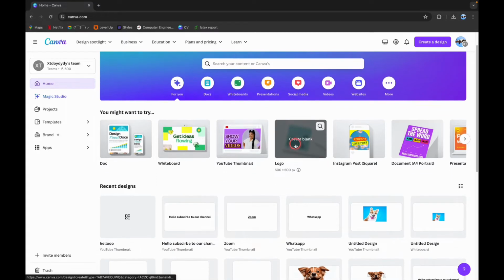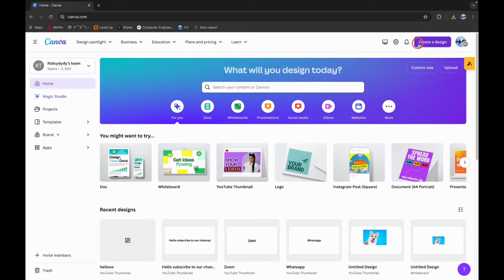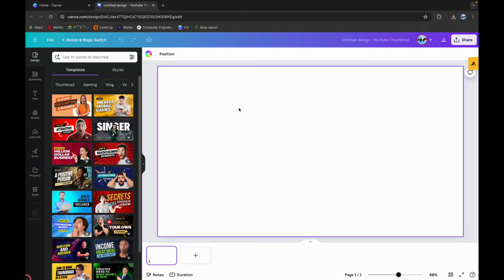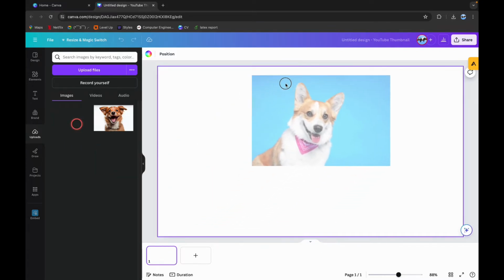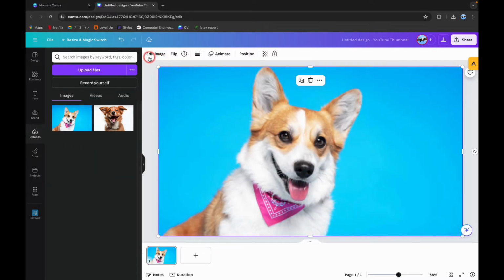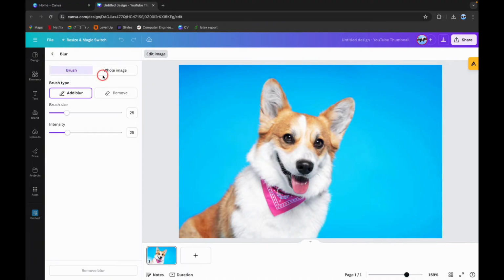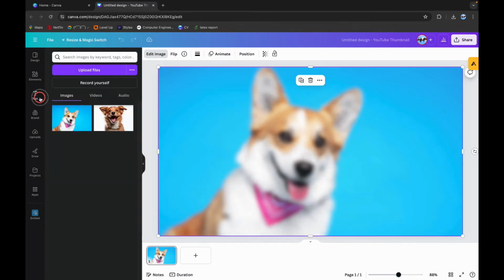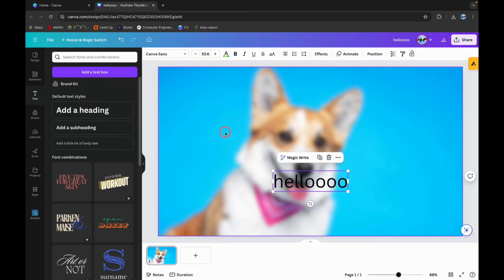How to Blur Background in Canva 2024?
In this video, we'll show you how to blur the background in Canva to create stunning and professional-looking designs. Blurring the background can help emphasize the main subject of your design and add a touch of elegance. Follow our step-by-step guide to learn how to easily apply a blur effect to backgrounds in Canva.